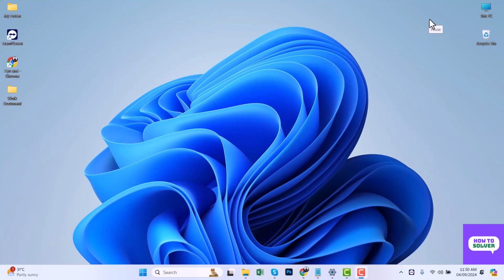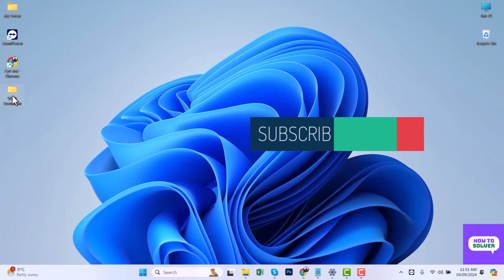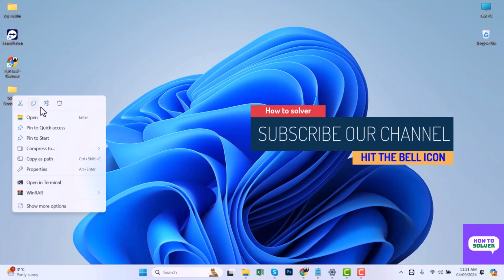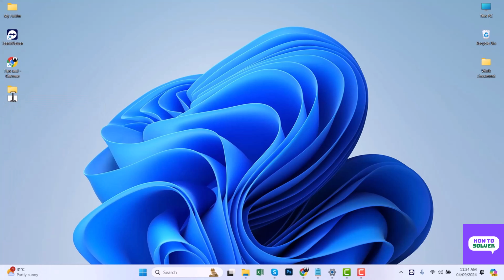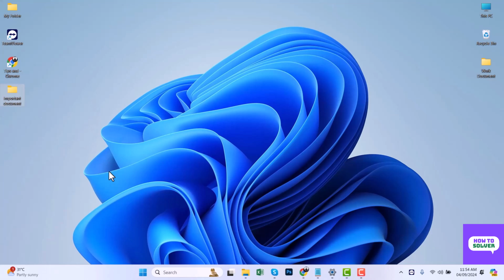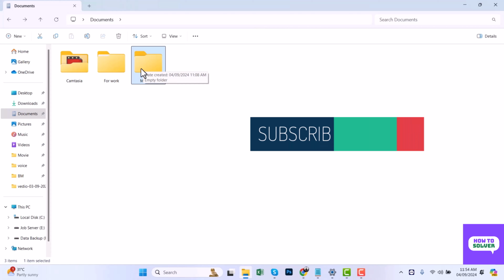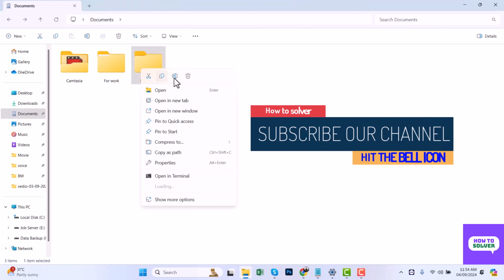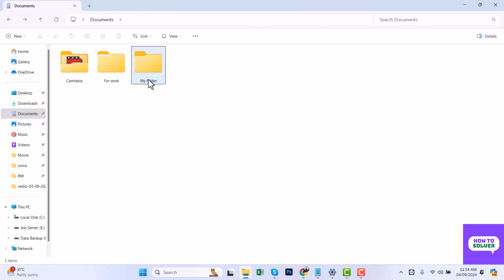How to rename a folder name in laptop 2025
Learn how to easily rename a folder on your laptop in 2025. Whether you're using Windows or macOS, this step-by-step guide will help you rename folders effortlessly. Follow along to keep your files organized and manage your system more effectively. Perfect for beginners and tech enthusiasts alike!